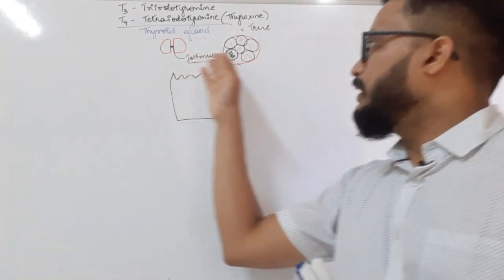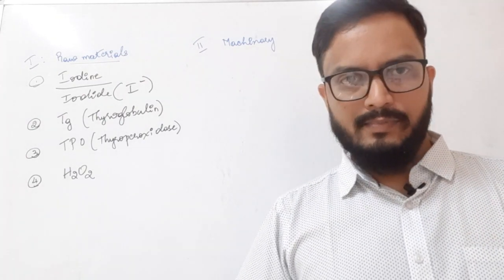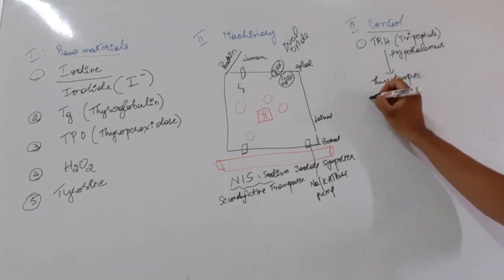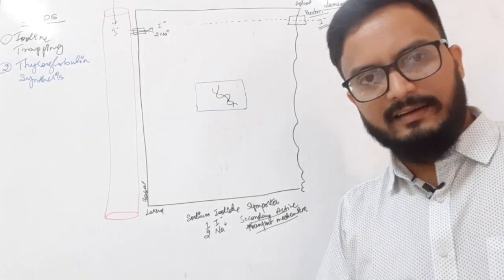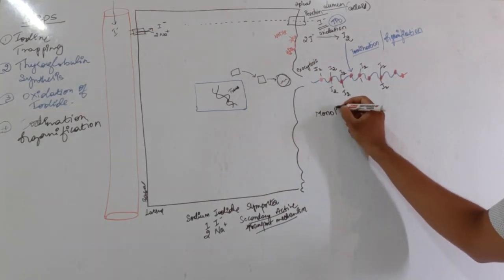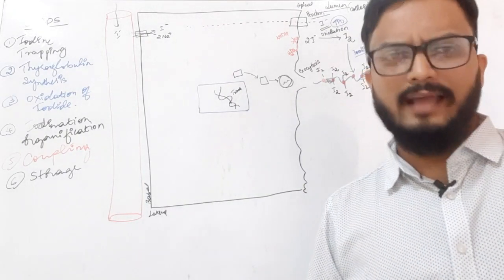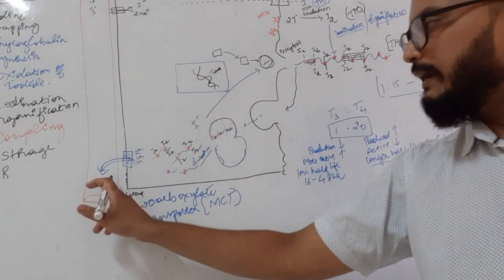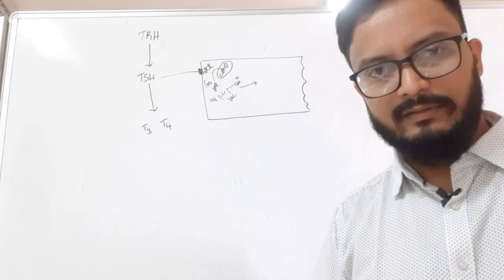thyroid hormone synthesis, secretion, transport/ veterinary endocrinology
this video briefly describes the mechanism of thyroid hormone synthesis, its secretion and transport.